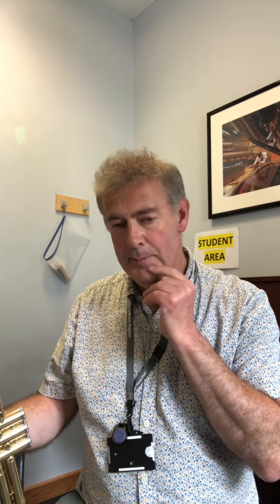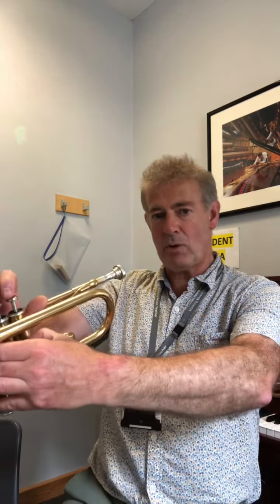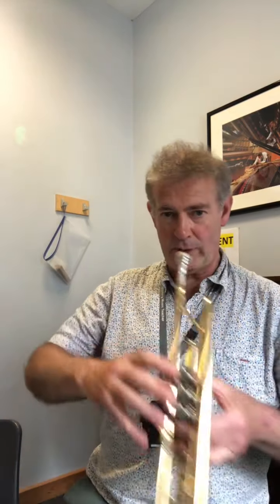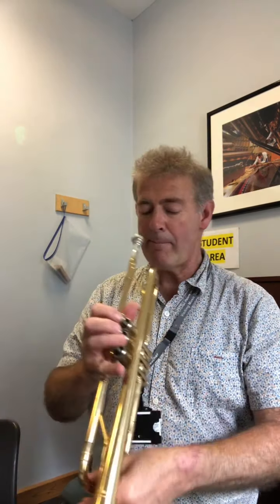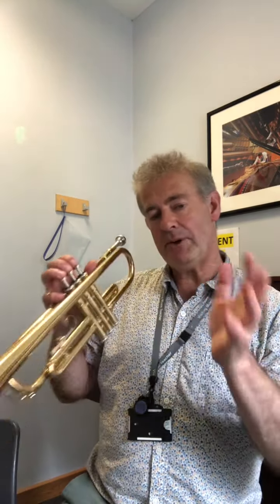For kit. James Bond